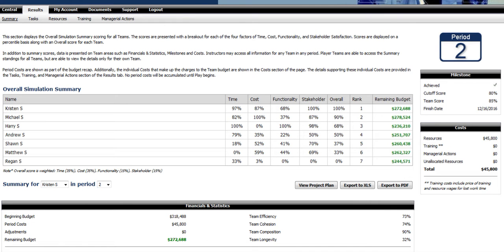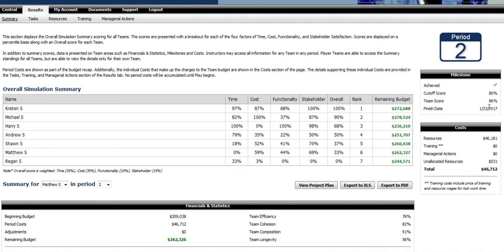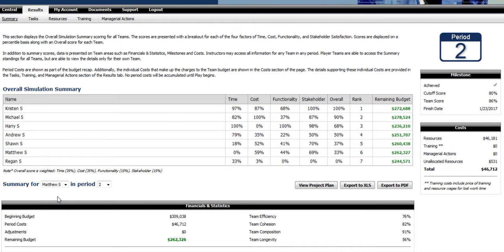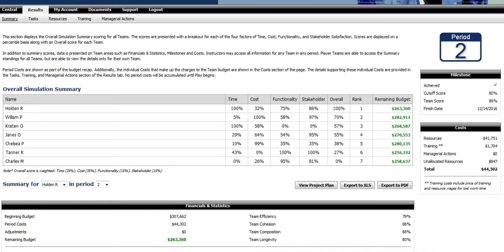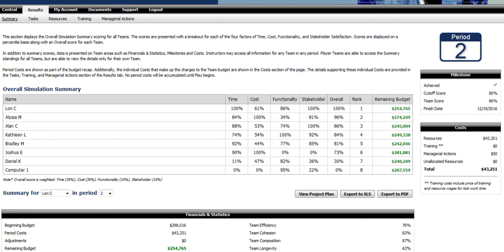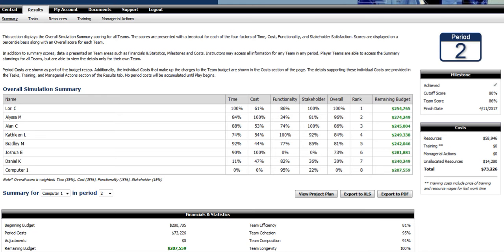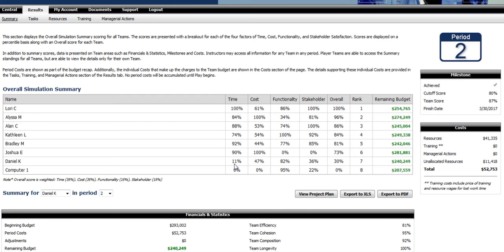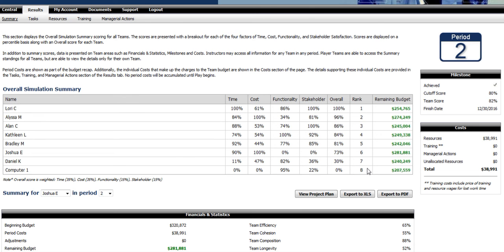Period 2 Results Analysis